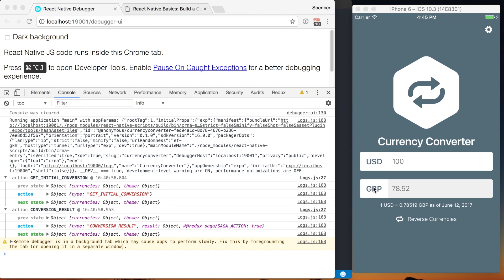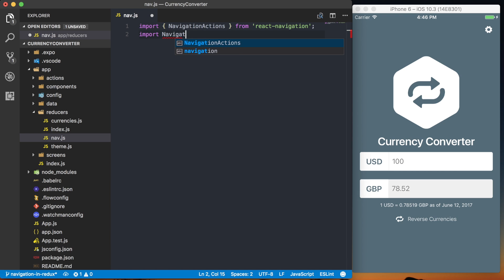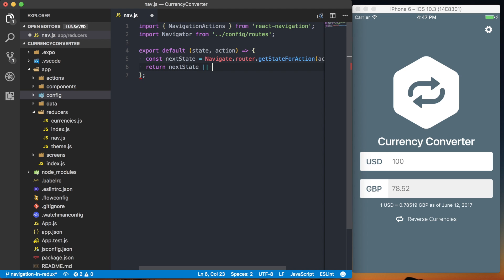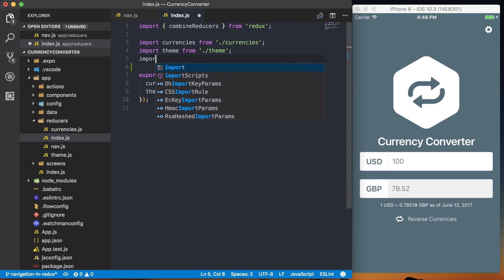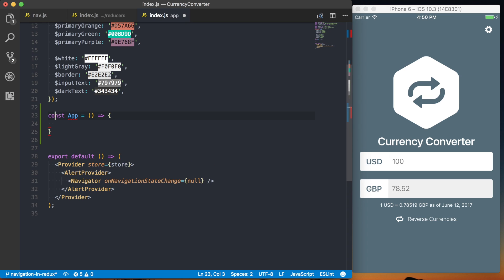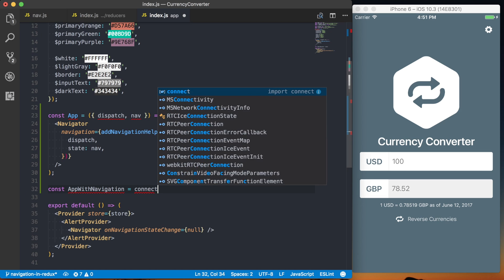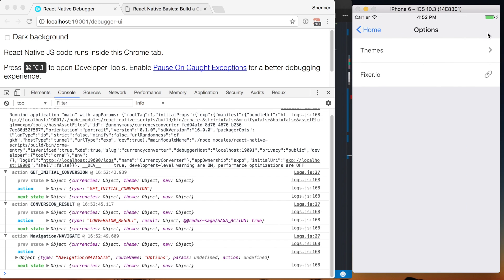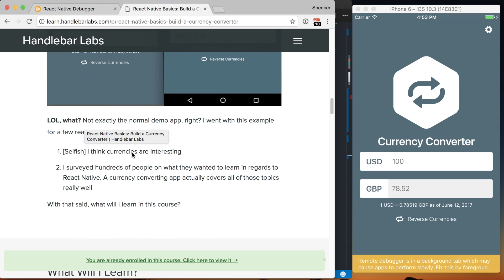Use Redux to Manage React Navigation State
In this video I demonstrate how to use Redux to manage your navigation state for a React Native app backed by React Navigation.

Interested in the free course that builds the app shown in the video? Sign up below!